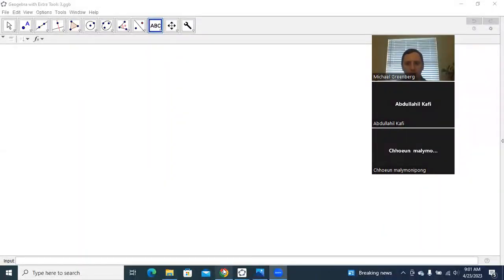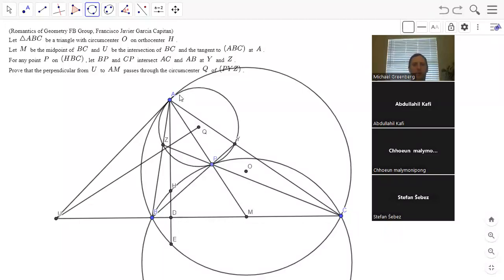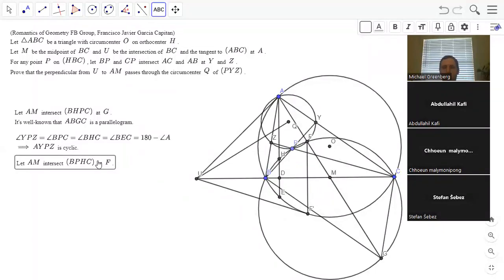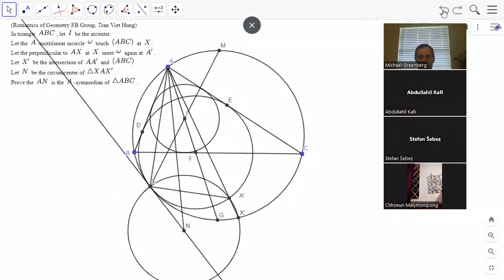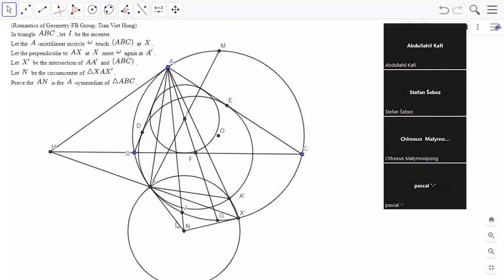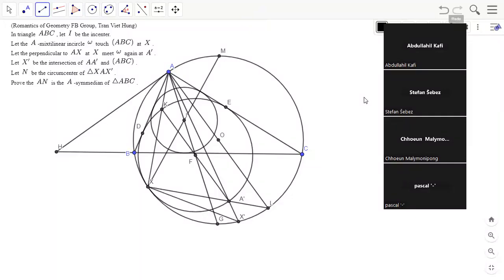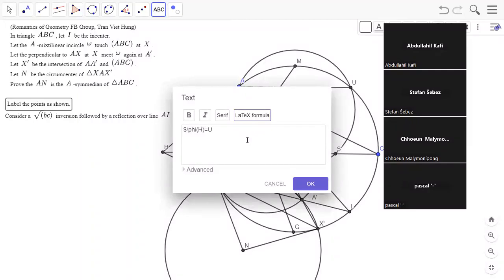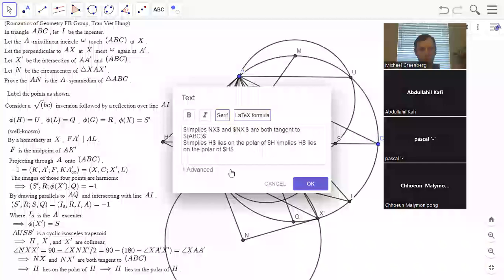LIVESTREAM GEO 110A: Two Excellent Problems from the Romantics of Geometry Facebook Group!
In the first half of this session, we solved two problems from the Romantics of Geometry Facebook group, created by Takis Chronopoulos. He also has a website (imogeometry.blogspot.com) which I have found very useful for finding new problems. We were able to solve the first problem fairly quickly using a well-known property of the Humpty point. The second problem was more difficult but we found an interesting solution using sqrt(bc) inversion!
The sessions are on Sundays at 8 AM US Central Time.